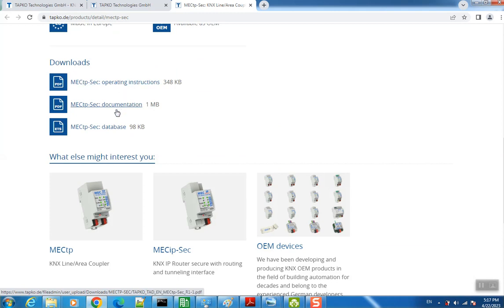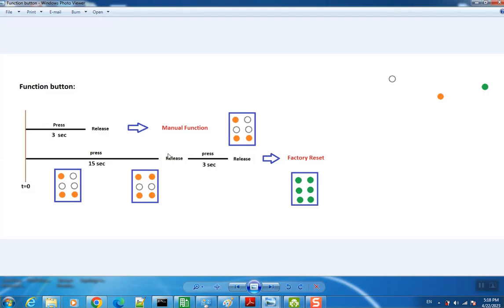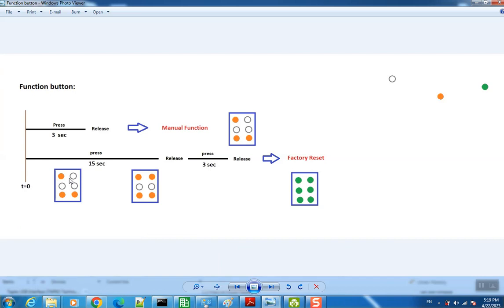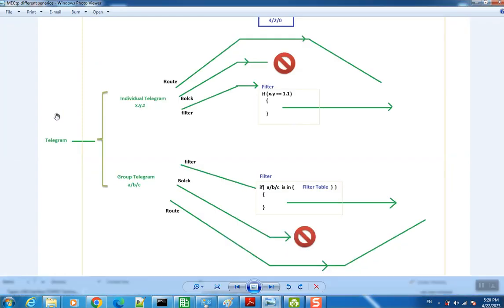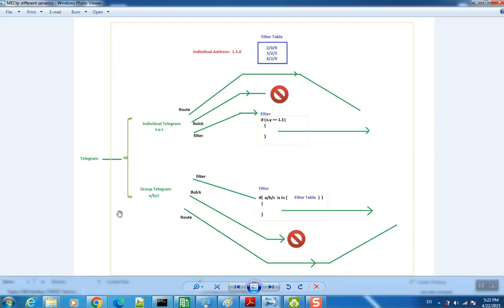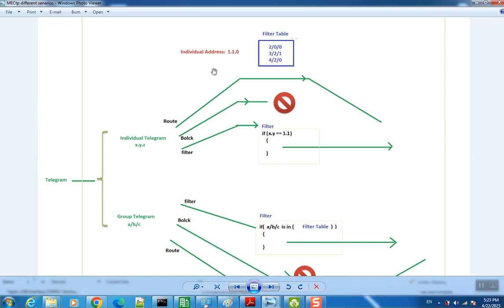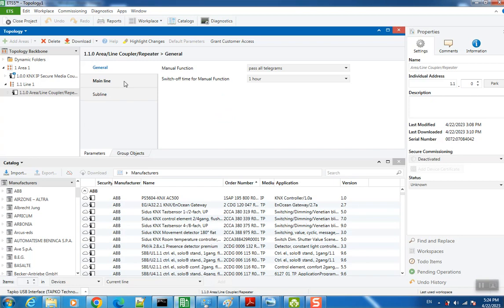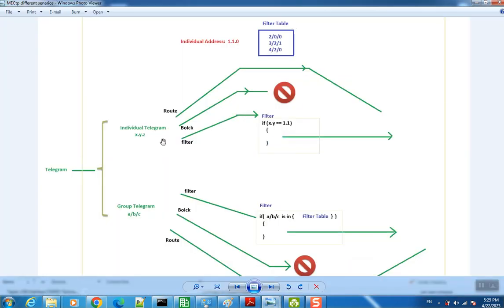05-05- What does "Function button" do on TAPKO's MECtp or MECip. Different scenarios of routing.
in this video, I am describing two topics:
1- The operation of "Function button" on TAPKO's MECtp and MECip.
2- different scenarios which a KNX Telegram may meet in a coupler like MECtp or MECip.